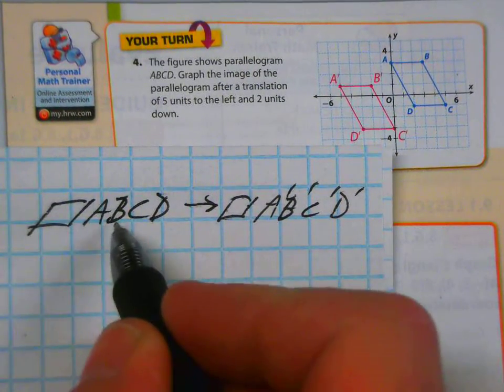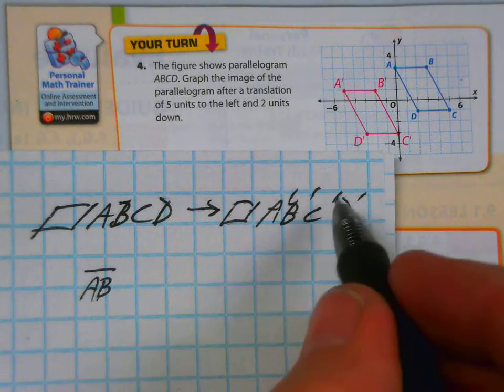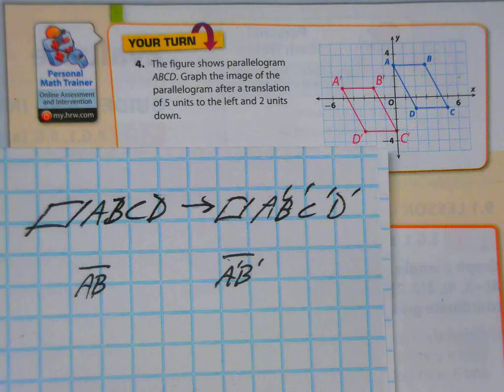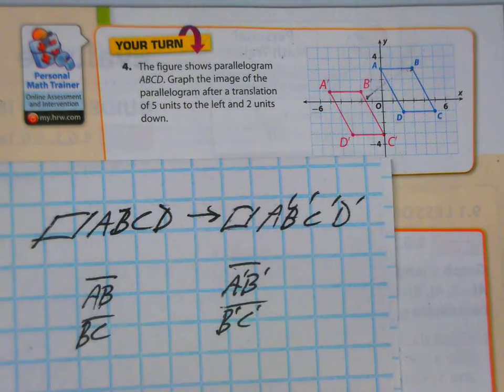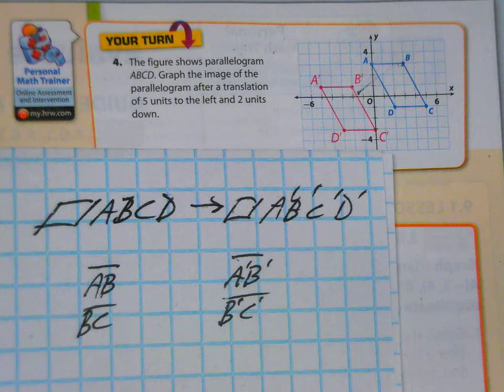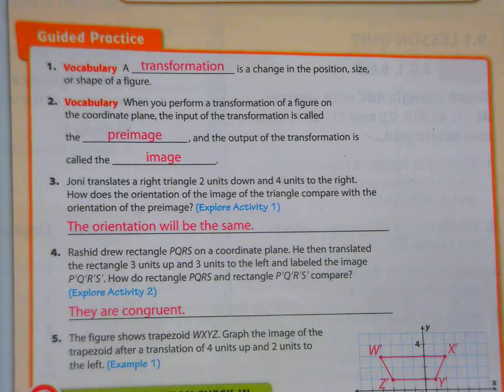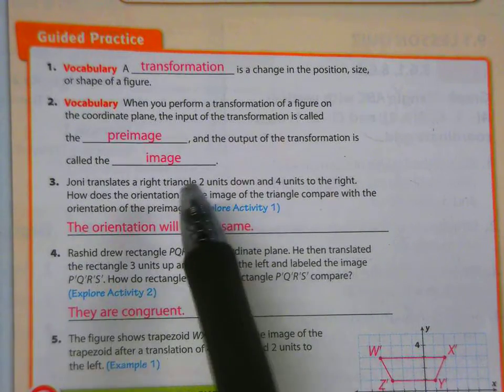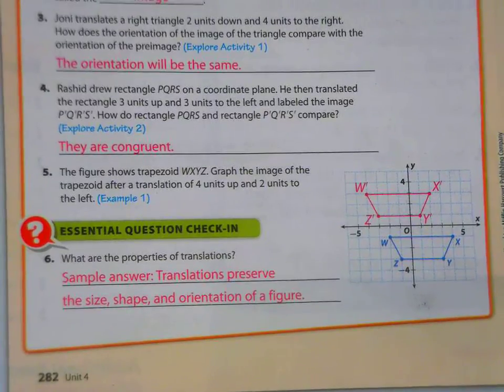9_1 Lesson